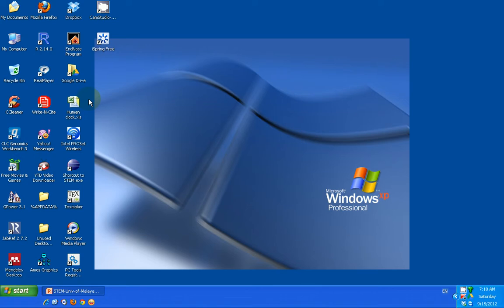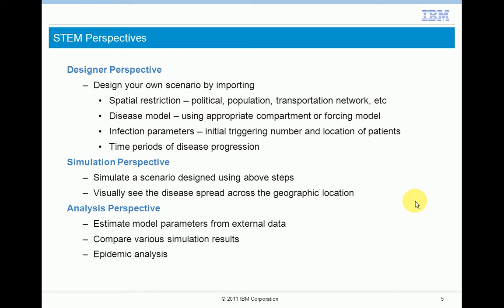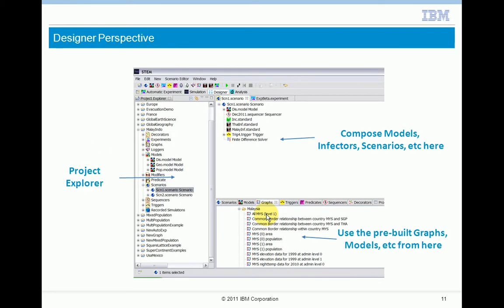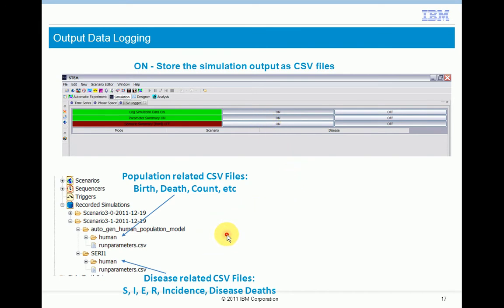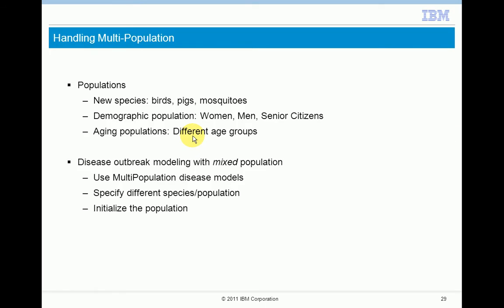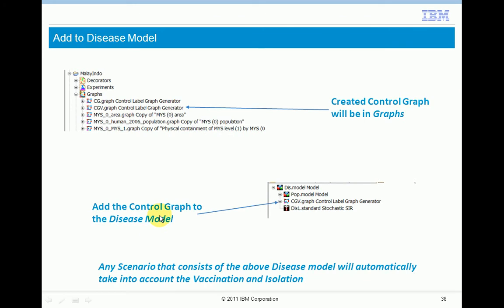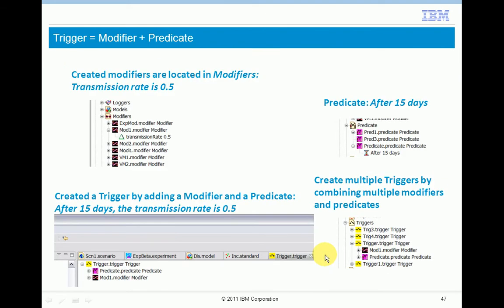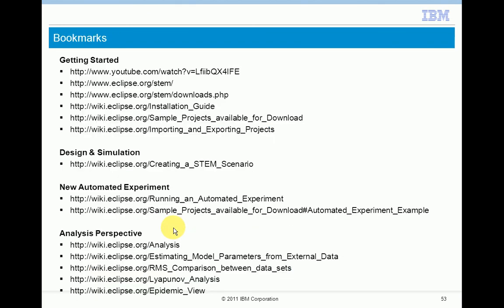STEM OVERVIEW PPT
Free open source software available through eclipse foundation -- originally developed by IBM Research - Almaden
Graph based simulation engine for spatiotemporal modeling
Geographical visualization of the spread of disease using internally implemented graphics and Google Earth
Wide variety of mathematical models of infectious diseases
Compartment models: SI, SIR, SEIR (deterministic & stochastic)
Seasonal forcing models
MacDonald Ross model
Extensive set of predefined data in the form of
Graphs, transportation network, population data, weather data for each country
Scenarios that illustrate disease spread models around the Earth